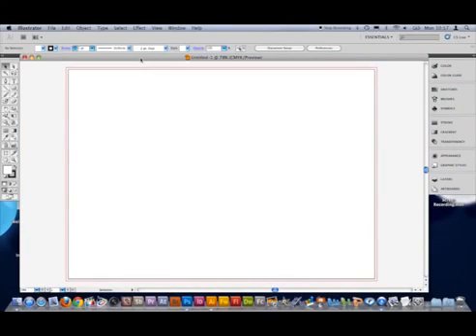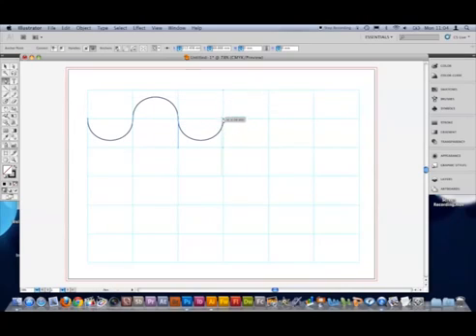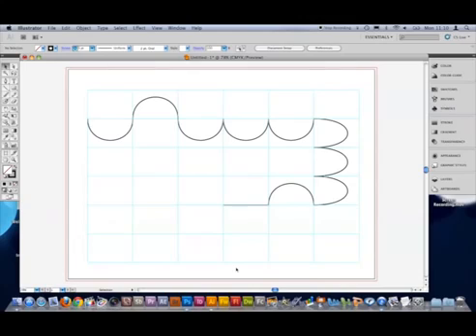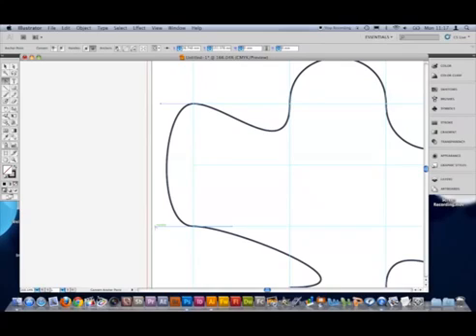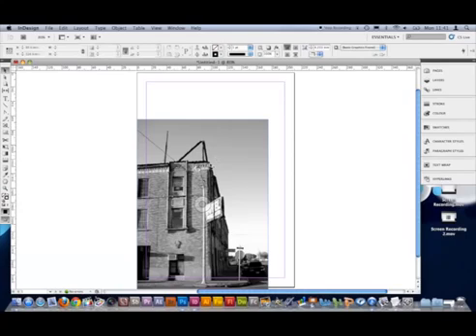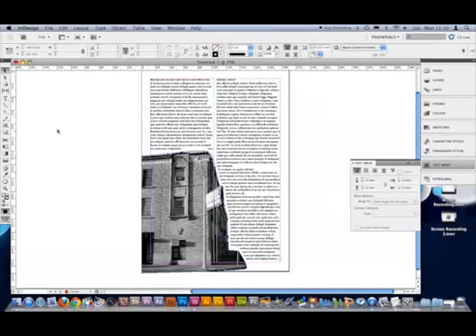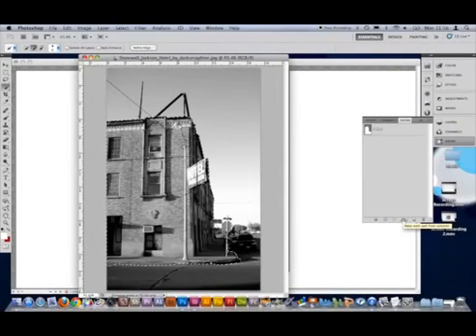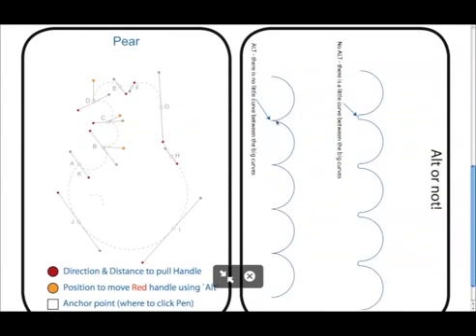Mastering paths in CS5 - Designers' Fiesta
An Academy Class screen cast of David Smith's session outlining some handy hints to get the most out of your Paths in Adobe CS5 at our Designers' Fiesta.